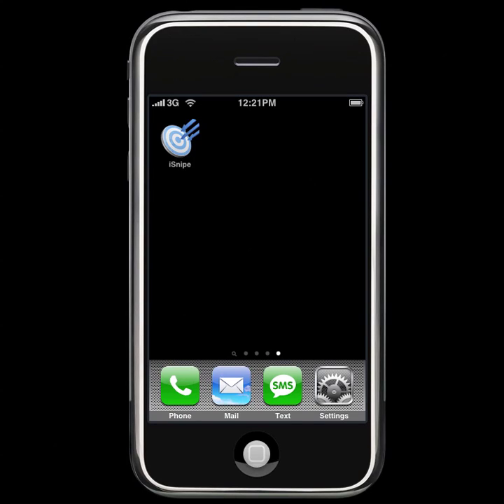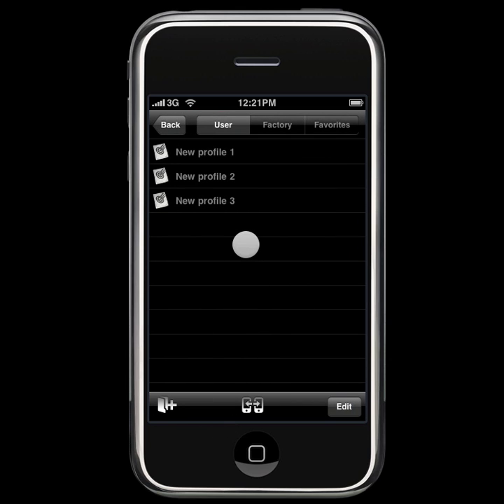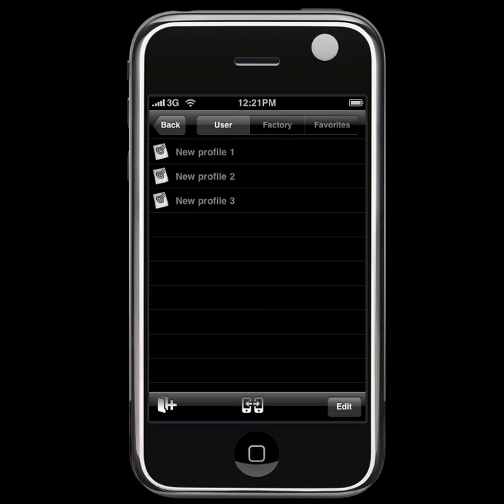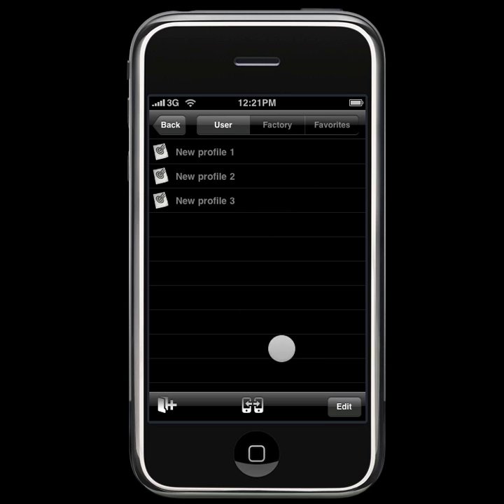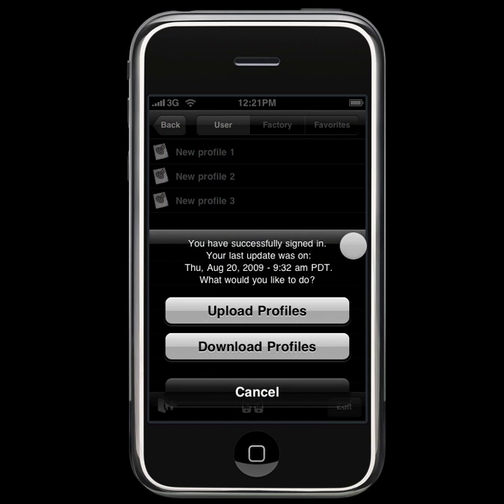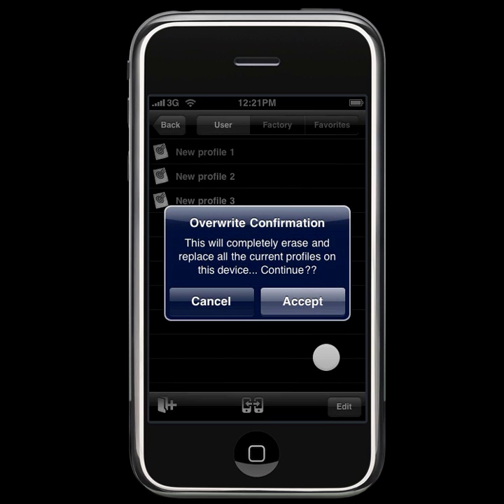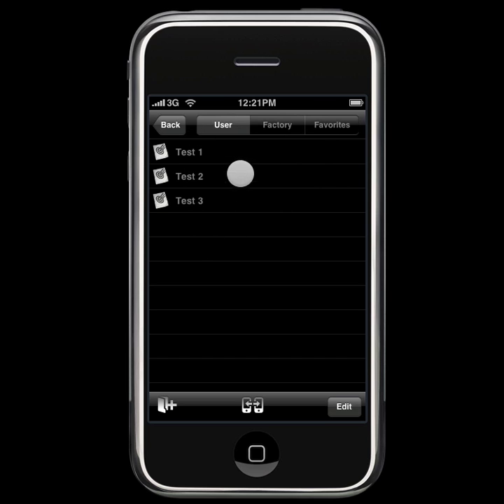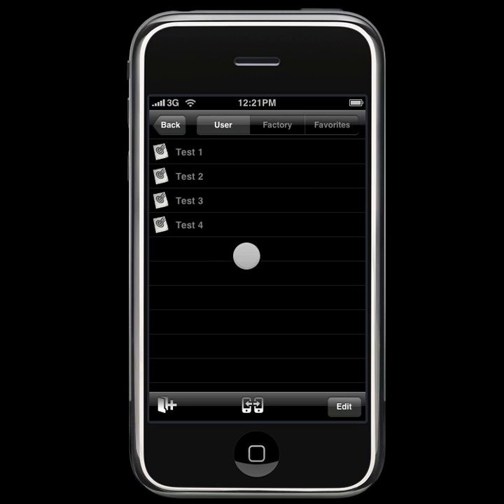iSnipe Video Tutorials - WebSync v2.x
In this video we'll go over the Web Backup feature inside iSnipe - The original ballistic calculator for the iPhone and iPod touch.